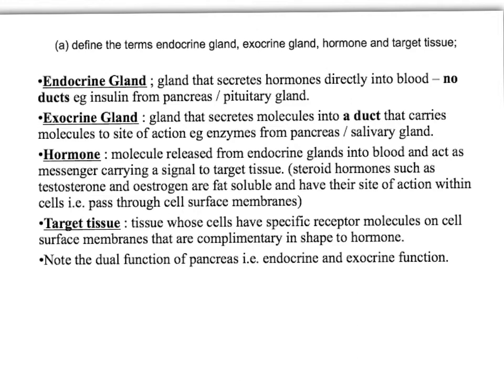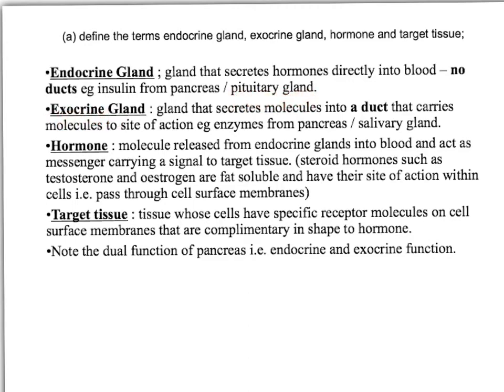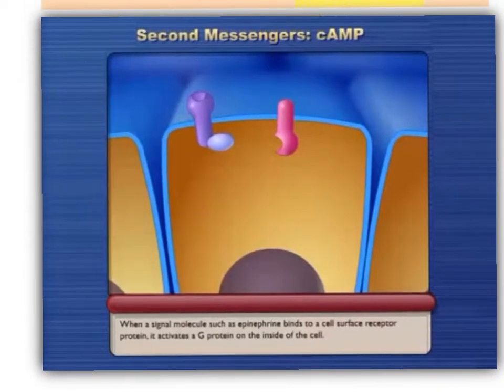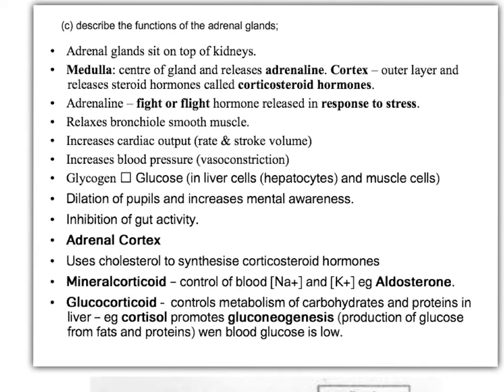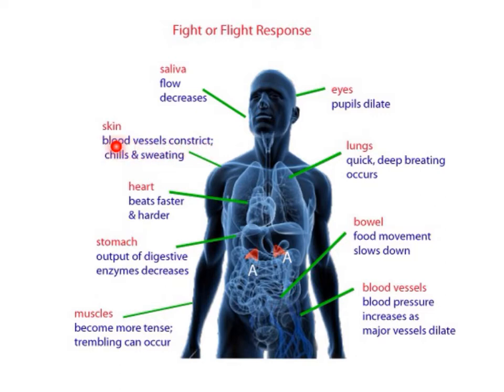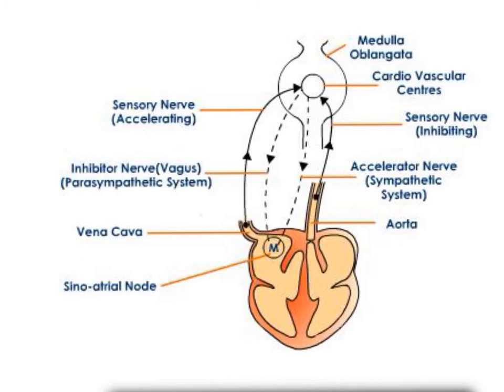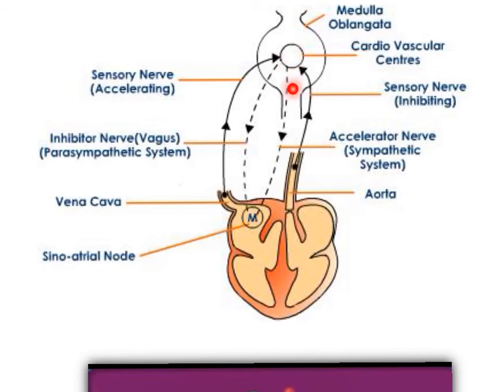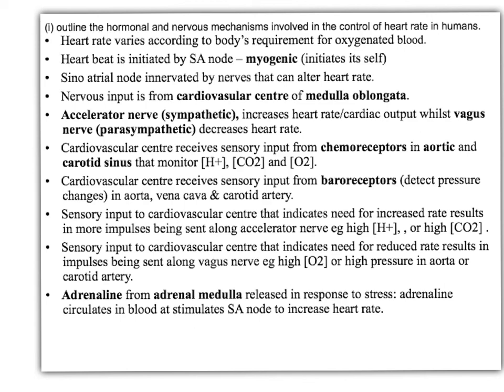F214 Hormones (1) - Endocrine, messengers, adrenal & control of heart rate